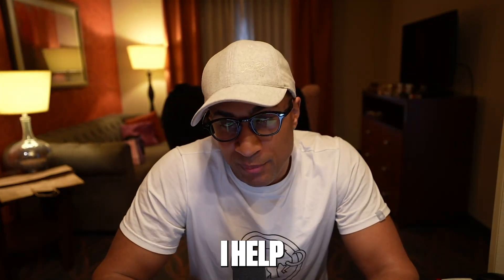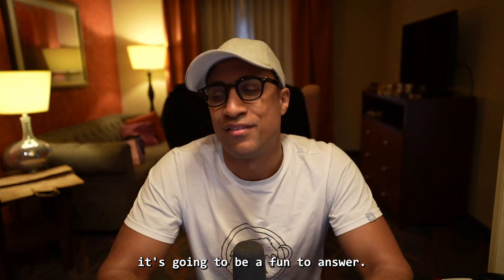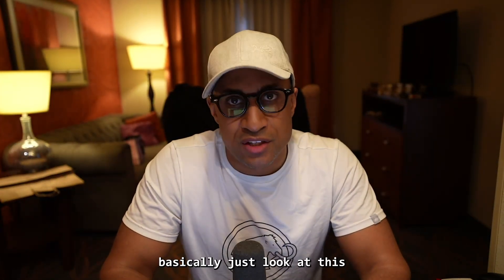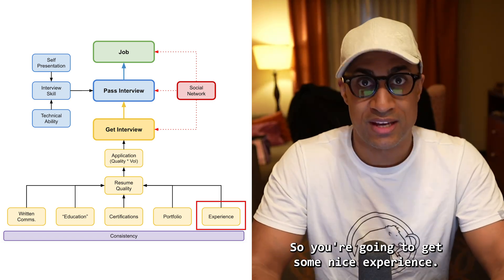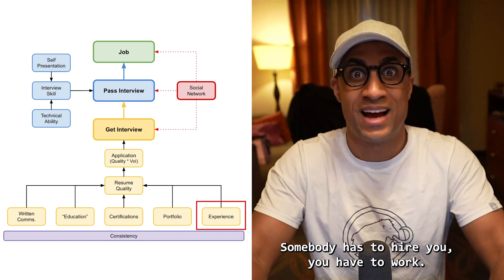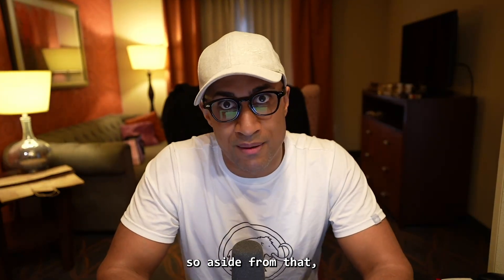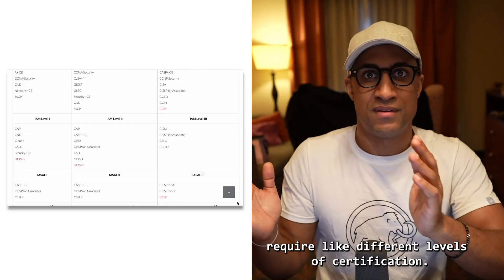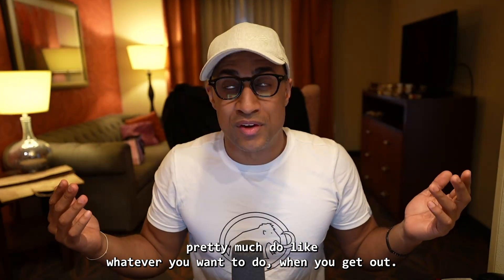From Military to Cloud Engineer - A clear path that makes sense.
💻 Real Cyber Experience for your Resume + Cyber Internships 💻

In this video, discover how military experience can be leveraged into a successful career as a Cloud Engineer. Learn about the skills transferable from the military and explore a clear, structured path to enter the thriving field of cloud technology.

00:00 Intro
00:12 Reading Viewer’s Comment
00:20 Answering Viewer’s Comment
01:59 Recommendation of Certification and degree
04:04 General Advice
06:28 Conclusion

In this video, I explore how you can transition from military service to a career as a Cloud Engineer. If you're thinking about a career change after the military, this video is tailored for you.

I'll start by explaining what a Cloud Engineer does. As a Cloud Engineer, you would work with cloud technology to help businesses store data and run applications online, instead of on physical computers. This role is vital as it enables companies to operate more efficiently and reduce costs.

Next, I'll discuss how the skills you developed in the military can be incredibly beneficial in a tech role. Skills like teamwork, discipline, and problem-solving are highly valued in cloud engineering. I'll break down these skills and show you how they align with the demands of a technology career.

Then, I'll guide you through the steps to become a Cloud Engineer, including the necessary education and training. I'll highlight specific courses and certifications that can propel you forward in this career path, helping you understand exactly what you need to learn to secure a job as a Cloud Engineer.

Throughout the video, I use simple explanations and real-life examples to ensure you can easily understand how your military experience translates into the tech industry.

This video is an essential resource for anyone looking to transition from the military into a tech job, especially in cloud computing. I make everything clear and straightforward, so you can follow along and start planning your new career path.